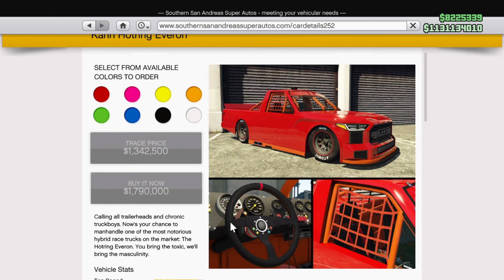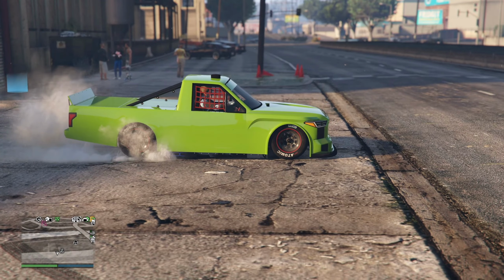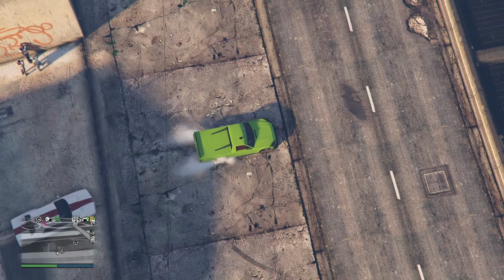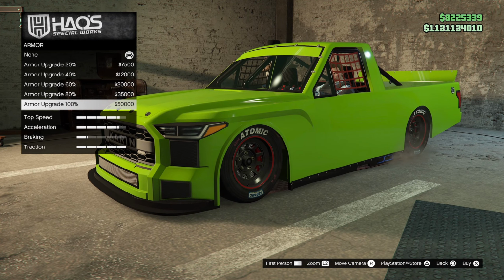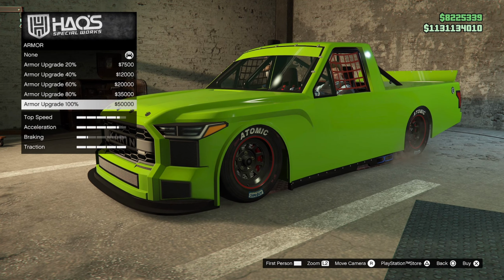GTA 5 Online - The Karin Hotring Everon , Price, Customization, Speed And More.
The Hotring Sabre and Hotring Everon are both vehicles that can be found in GTA 5 Online.

The Hotring Everon is a four-wheel-drive truck that was added to GTA 5 Online as part of the Southern San Andreas Super Sport Series update. It is designed for off-road racing and has a top speed of around 120 mph. The vehicle is based on the real-life Chevrolet K5 Blazer and features a number of upgrades and modifications, including roll bars, off-road tires, and a heavy-duty suspension system.

► PSN ID:-  Trusty-pore